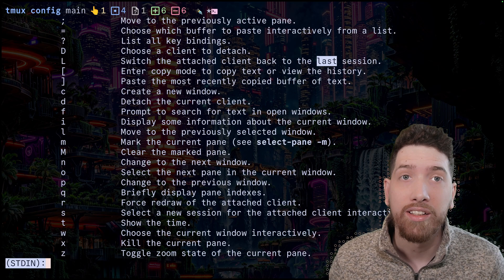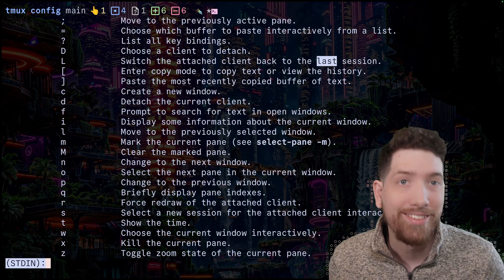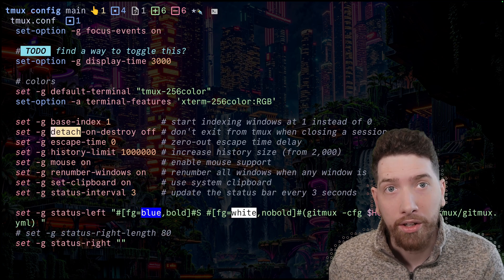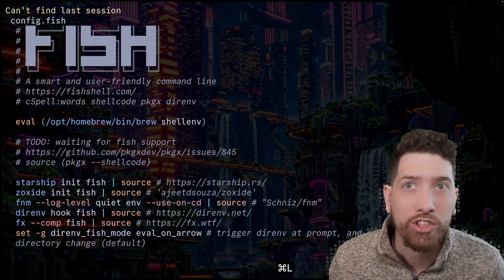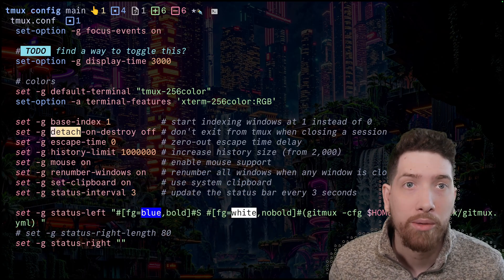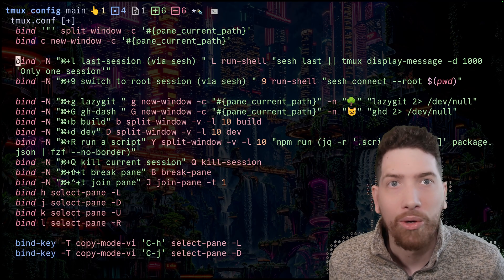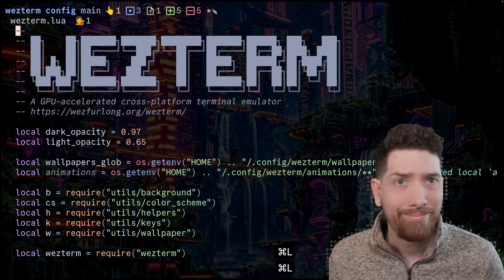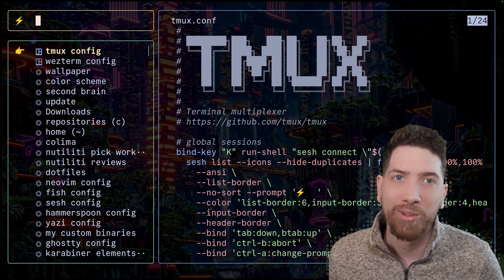Easily Switch tmux Sessions with a Single Key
Learn about the sesh last command and how it makes the tmux last command even better.